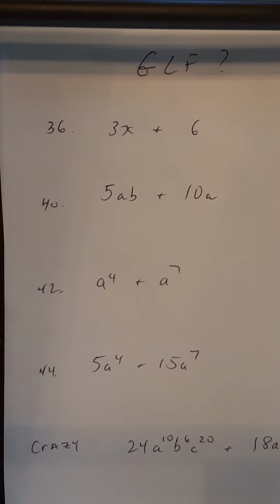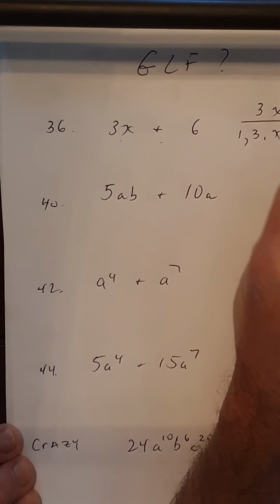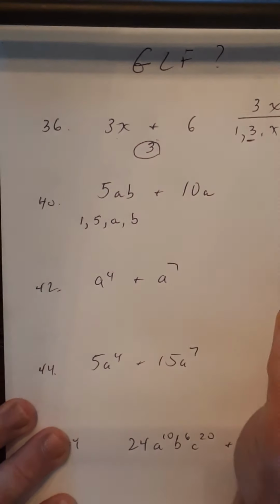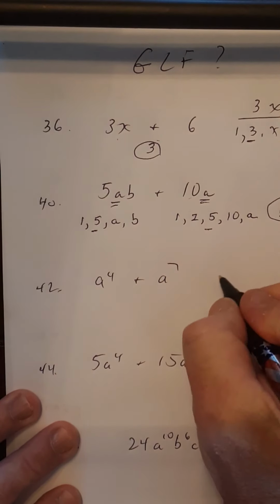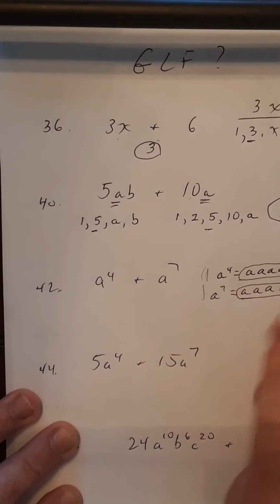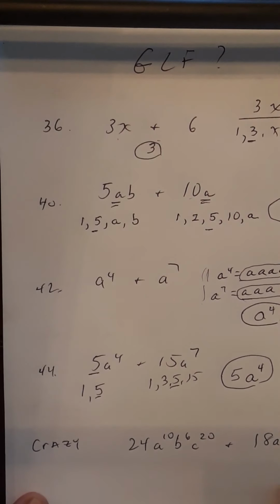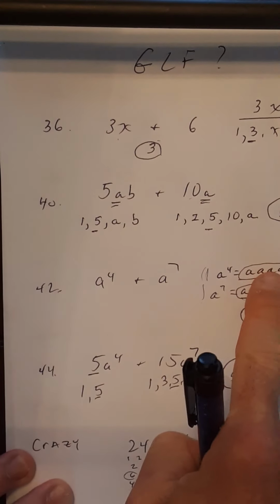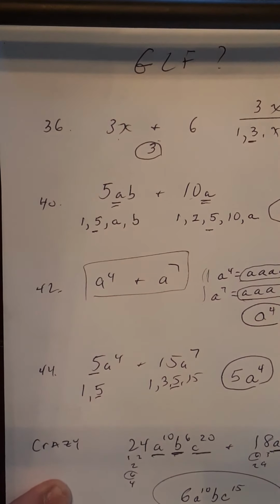How to find greatest common factor of two expressions